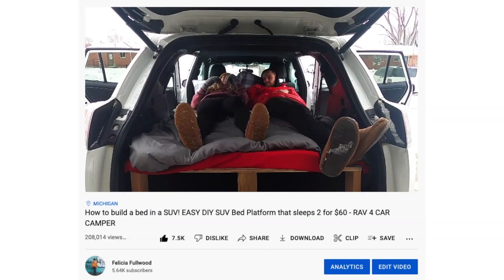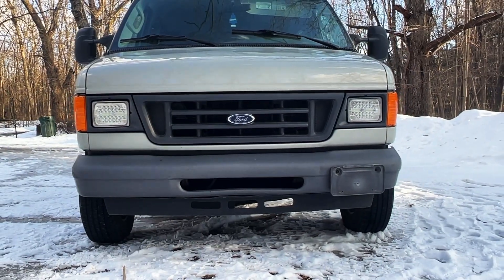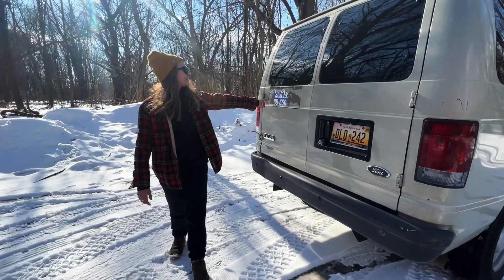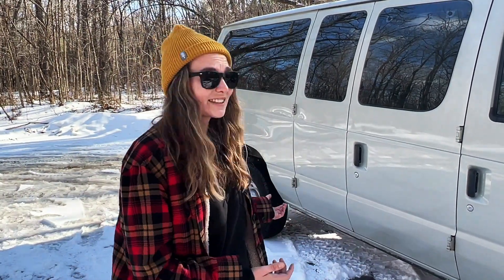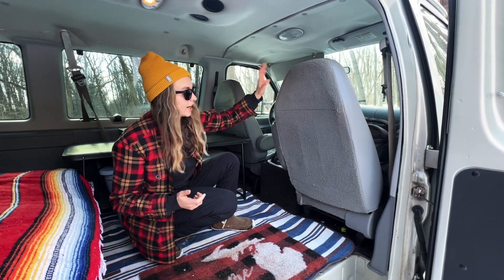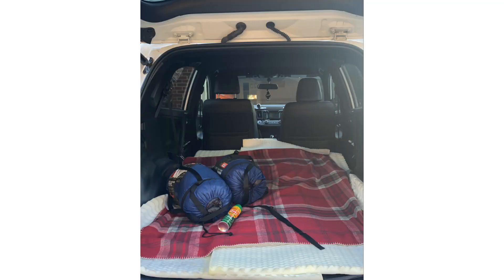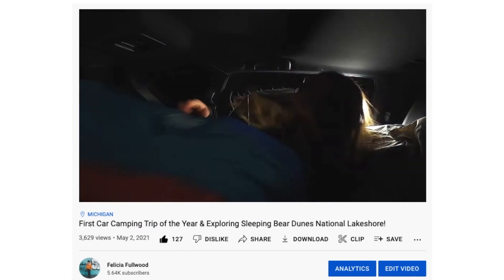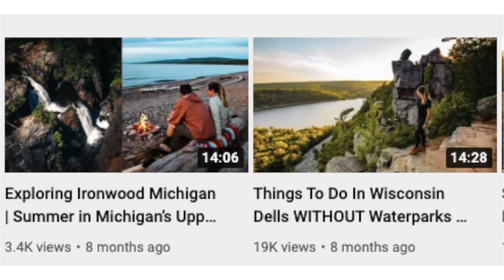We Bought A Van! Simple Ford Econoline Camper Van Setup + Our Plans | Temporary Van Camping Setup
We finally did it… we bought a van! In this video I’ll show you how we made our 2006 Ford Econoline E150 into a simple camper van setup for temporary use, explain why we upgraded from the SUV camping setup, talk about 2 other vans we almost purchased & our plans for the van!

🦟SUV Window Tent For Bugs/Rain
🔥Winnerwell Portable Firepit
⚡️Car Jump Starter Box
💡Magnetic Lights
🔋Power Inverter
🔦Headlamp: h
✨String Lights
🥾My Hiking Boots
🥰My Favorite Blanket
💨USB Mini Fan

📱Main Vlogging Camera
📷Main Photo Camera
🎒My Favorite Camera Bag
💾External SSD Drives
💾Lacie 4 TB External Hard Drive

I use all of the above services/products, so they are real, genuine recommendations. They are affiliate links which means I get paid a small amount (at no cost to you) if you sign up / buy with those links and this helps support me as a creator directly so thank you!

Felicia Fullwood is a Michigan photographer that shares behind the scenes videos on her car camping and photography adventures in Michigan and beyond.